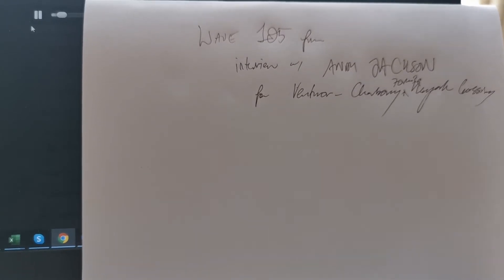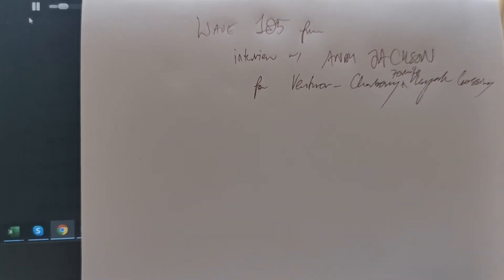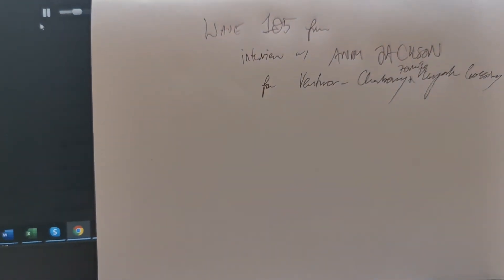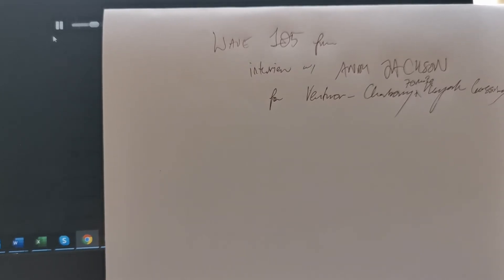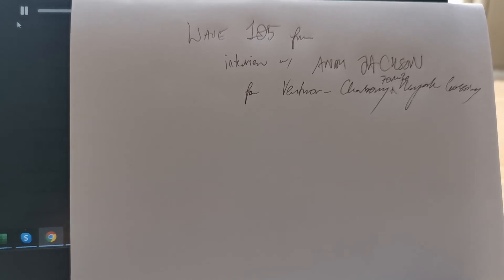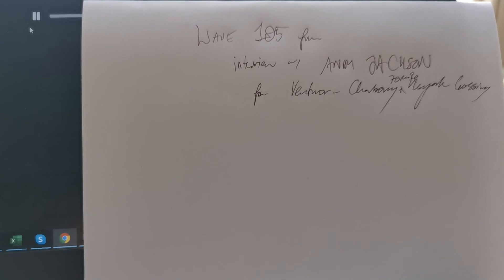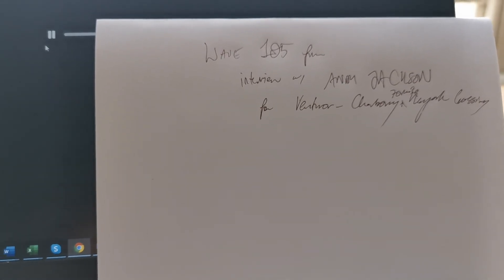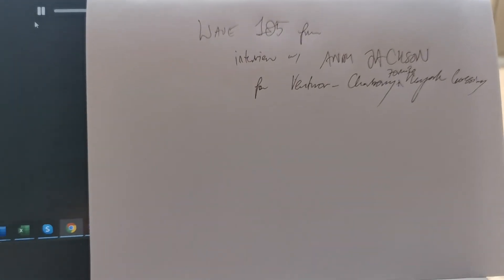Wave 105 interview with Andy Jackson for 70 mile kayak crossing from Ventnor to Cherbourg